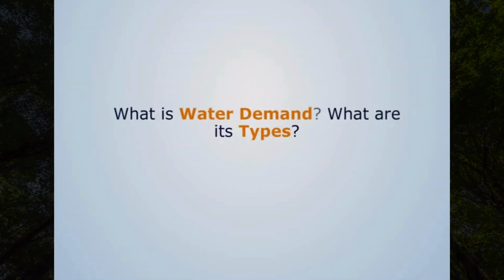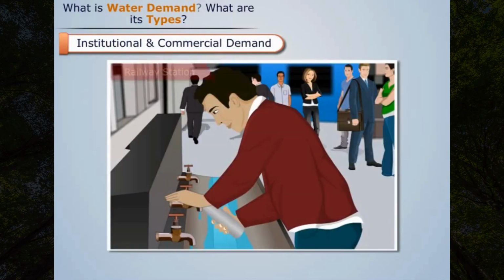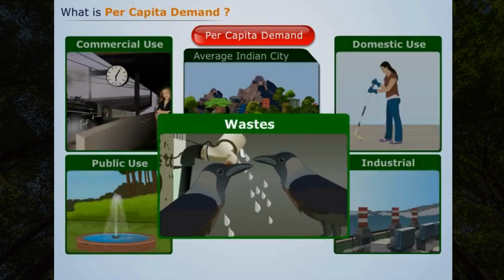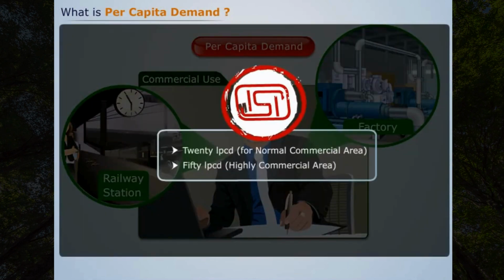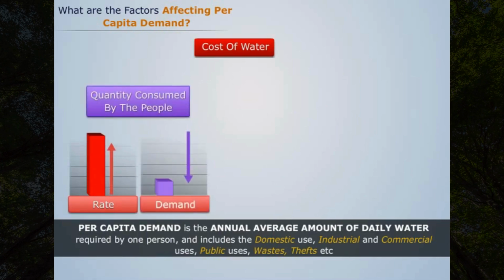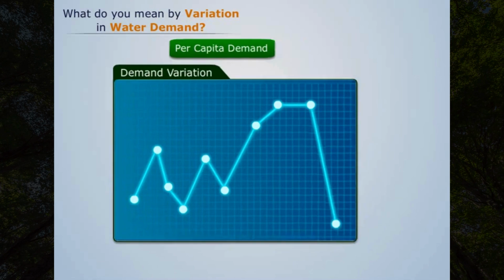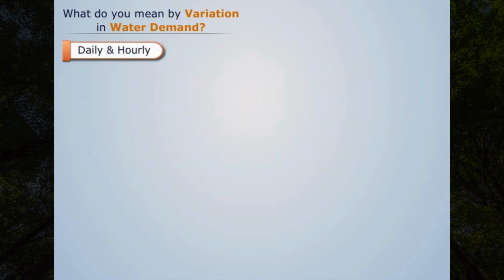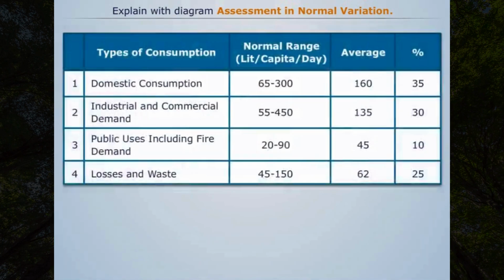Water Demand | Per Capita Demand | Environmental Engineering | Civil Engineering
Watch this video to gain a comprehensive understanding of Water Demand, Per Capita Demand, and the Variation in Demand. These concepts are crucial in the field of Environmental Engineering, particularly within Civil Engineering. Learn how to analyze and manage water resources effectively to ensure sustainable development and efficient water usage.